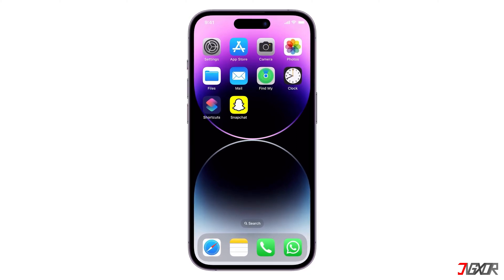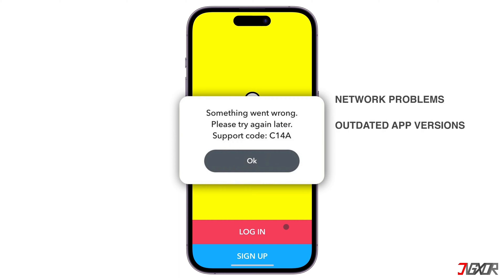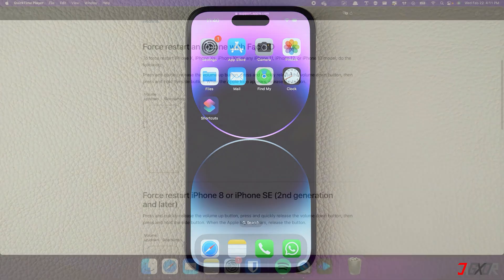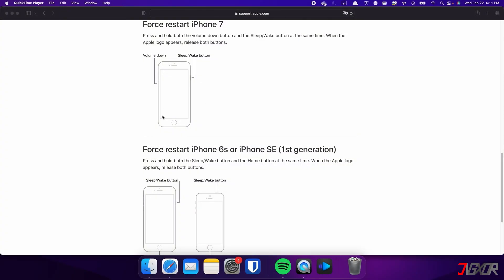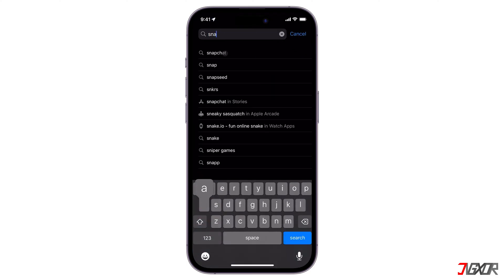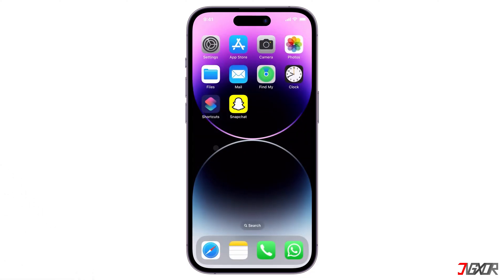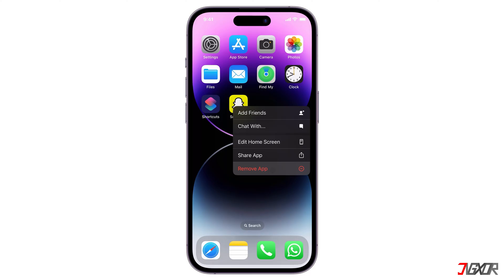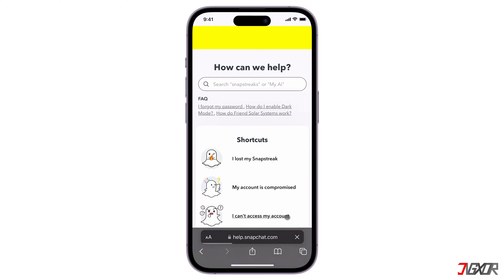Fix Snapchat Something Went Wrong Support Code C14A! [Update]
Encountering the “Something Went Wrong” error with support code C14A on Snapchat? Several reasons could lead to this issue, such as troubles with the network connection, using an older version of the app, data corruption within the app, or disruptions in the server’s operation. In this video, I’ll show how you can resolve this matter on Snapchat. Yours Jigxor

Timestamps:
00:00 | Check Snapchat's Server Status
00:51 | Restart Device
01:57 | Update Snapchat
02:25 | Check Internet Connection
02:35 | Clear Snapchat Cache
03:02 | Reinstall Snapchat
03:23 | Contact Snapchat Support

Video: 803